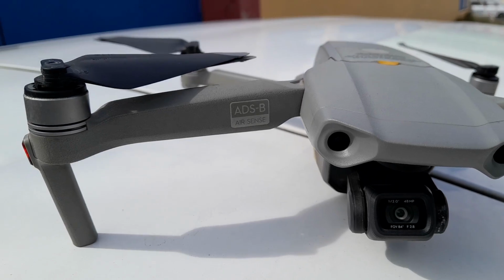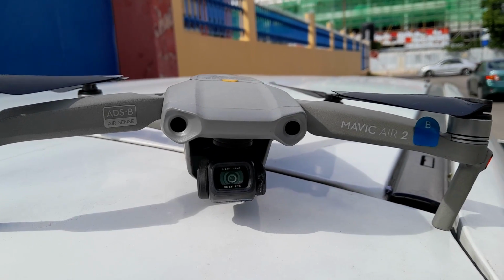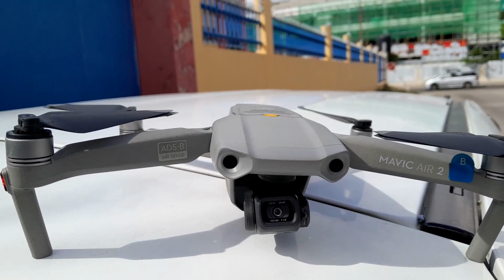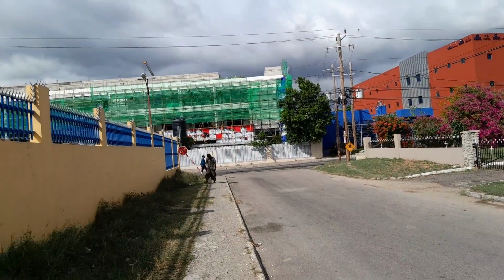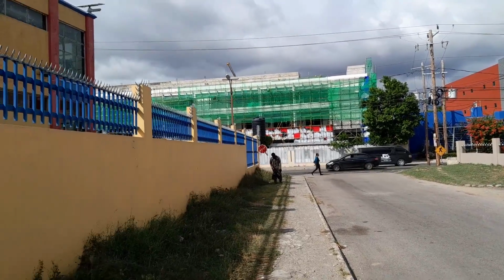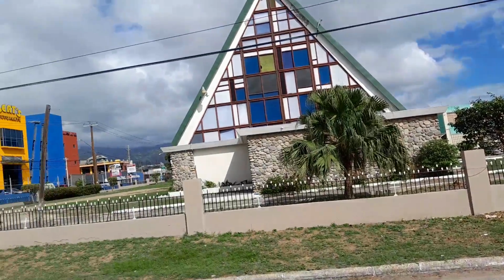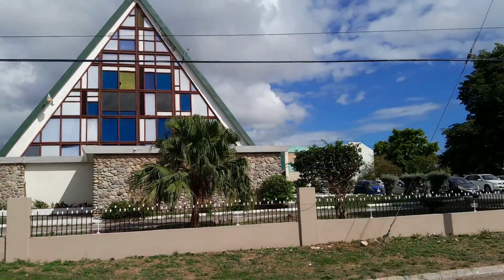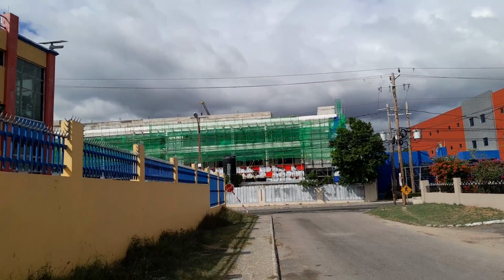THE NEW FOSRICH SUPER CENTRE | MEGA CONSTRUCTION | MOLYNES ROAD | KINGSTON | JAMAICA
The aim is to review and showcase:
*New Developments
*New Construction
*Fun Places